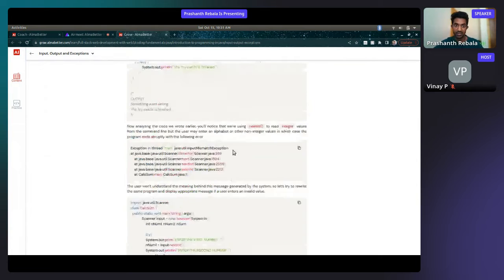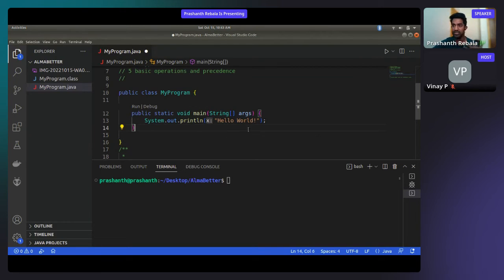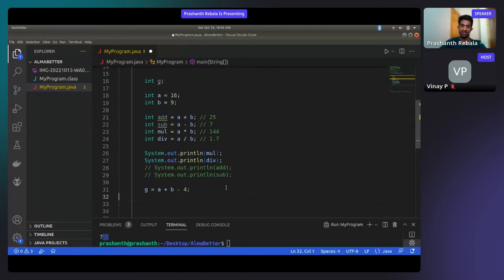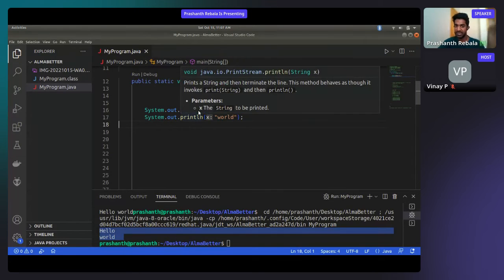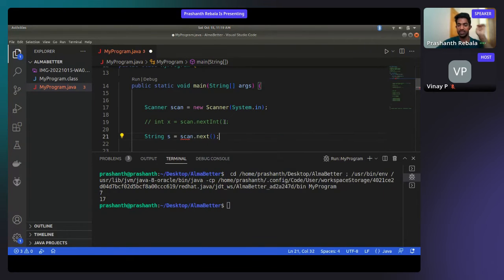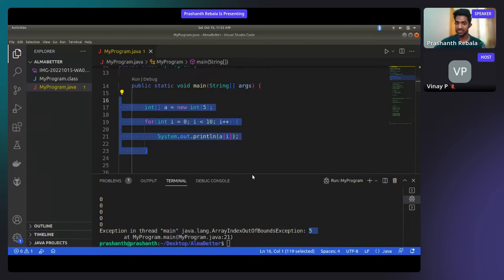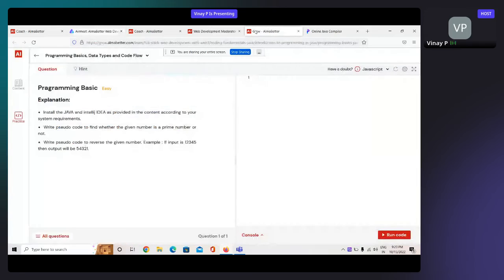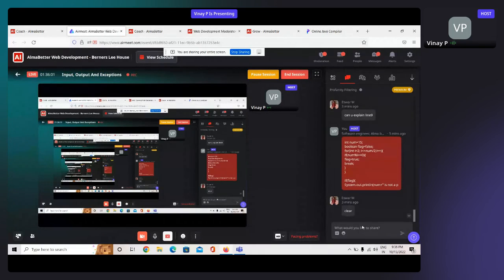Introduction to Programming in JAVA | Input, Output and Exceptions | AlmaBetter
Welcome to our Java programming tutorial! In this video, we'll explore the crucial concepts of Input, Output, and handling Exceptions in Java. Whether you're a budding programmer or seeking to enhance your Java skills, this comprehensive guide will equip you with the knowledge needed to work with user inputs, generate outputs, and gracefully manage exceptions. Join us to gain valuable insights into the world of Java programming.

About AlmaBetter:
Since 2020, AlmaBetter has been a pioneer in online technical education, specializing in Data Science and Web Development. With a community of over 50,000 learners and 3000+ successful placements, we bridge the skill gap and empower the tech workforce for a better tomorrow. Gain access to industry professionals from top companies like LinkedIn, Google, Microsoft, Netflix, and Airbnb. With live classes, coding problems, mock interviews, real-world projects, and a pay-after-placement program, we offer a practical and immersive learning experience. Choose AlmaBetter as your trusted partner for tech education and excel in the fast-paced tech industry.